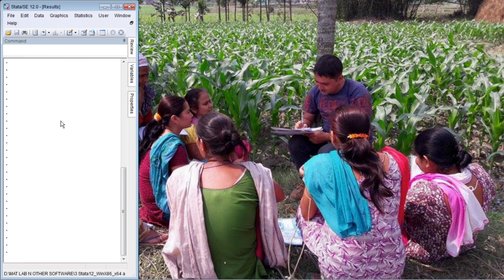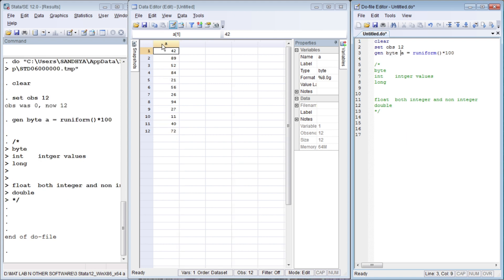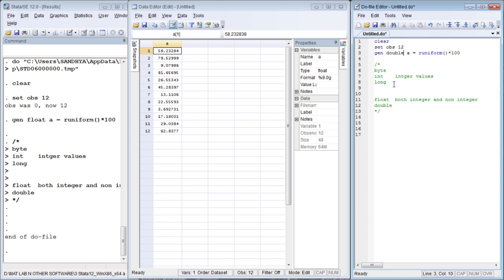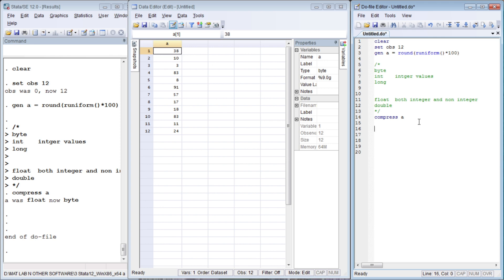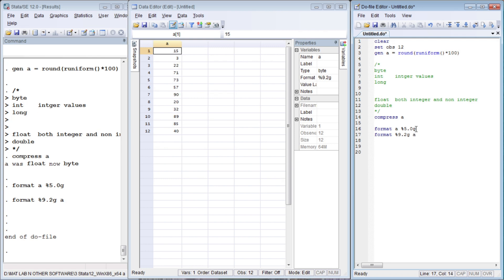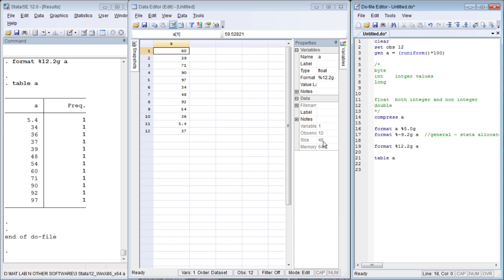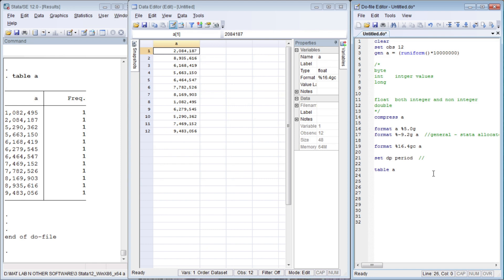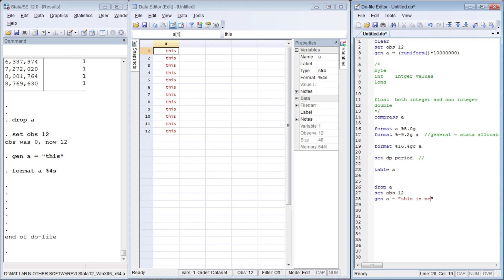format || storage type || STATA || Data Management || Econometrics Melody || U/Graduate ||Mphil /Phd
12 February 2021 [Friday]

In this video, we will learn about different data storage types under numerical and string variables. We will also see on how we can format their display types.

** Numerical Data Storage Types:
a) Byte     [1 byte ]
b) Int        [2 byte ]
c) Long    [4 byte ]
d) Float    [4 byte ]
e) Double [8 byte ]

** String Data Storage Types:
str1 to str2045
eg. str1 = contains 1 letter
      str2 = contains 2 letters[characters] including space
      str10 = contains 10 letters[characters] including space
       str200 = contains 200 letters[characters] including space

**Numerical data display type
a) g = General Format [allocated by stata according to data]
b) f = Fixed Format [Users can manipulate this ]
c) e = scientific notation
eg. %9.3g = 9 column width; 3 digits after decimal ; g = manipulated by stata
       %12.4f = 12 column width; 4 digits after decimal; f = fixed format
      %8.2gc = 8 column width; 2 digits after decimal; gc = general and comma
      %15.3fc = 15 column width; 3 digits after decimal; fc = fixed and comma
      %-15.3fc = same as above but left aligned [above is right aligned]

**String data display type
eg. %9s = 9 column width ; s = string ; room for at most 9 letters to display
       %15s = 9 column width ; s = string

We also make use of
   compress varlist
to let stata assign the appropriate storage type for the variable in the varlist.

Many Thanks
Econometrics Melody